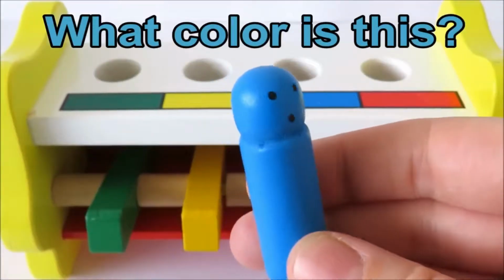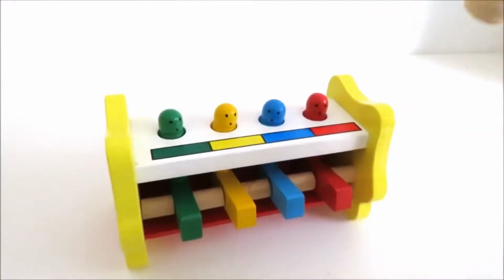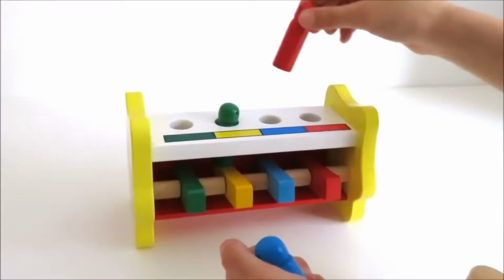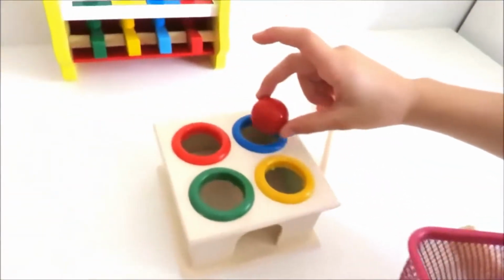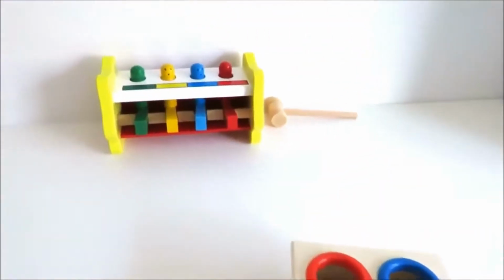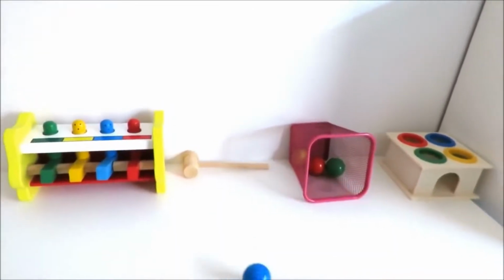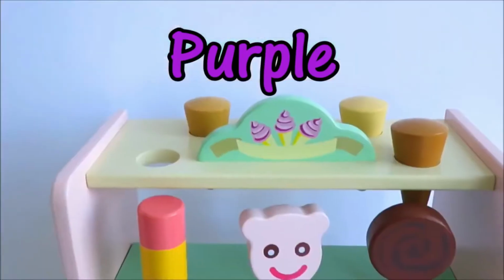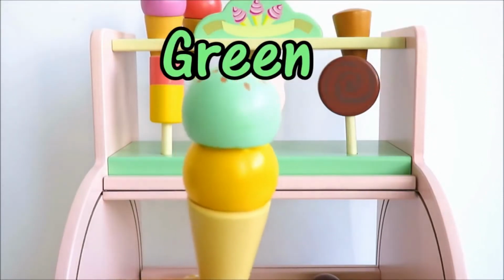Learn colors blue yellow green pink ball